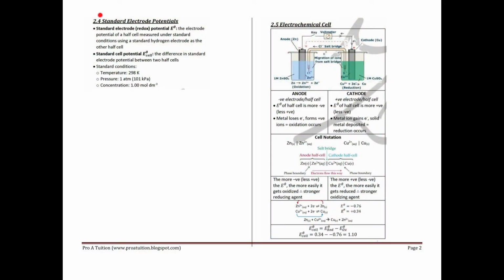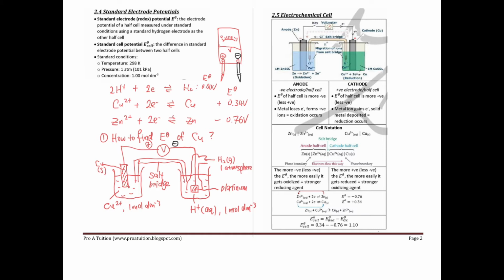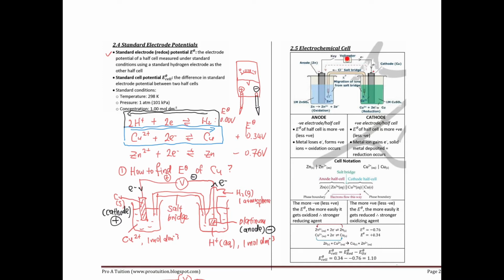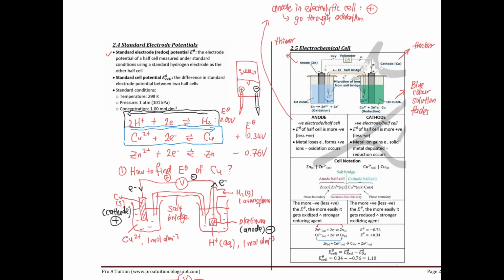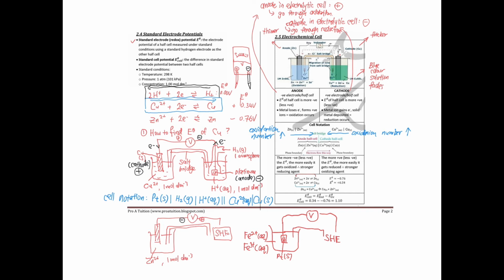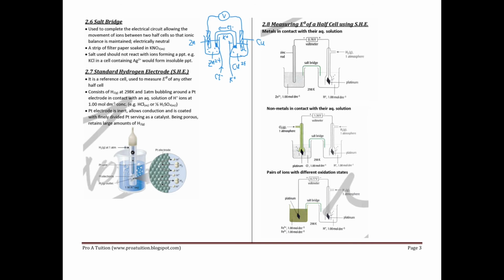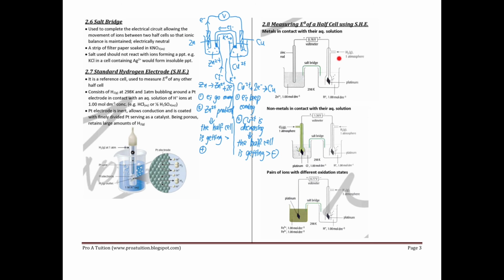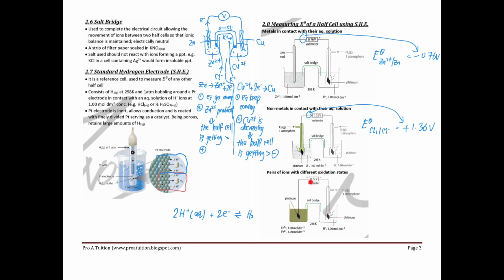9701 Chemistry A2 Chapter 2 Electrochemistry (Part 3)